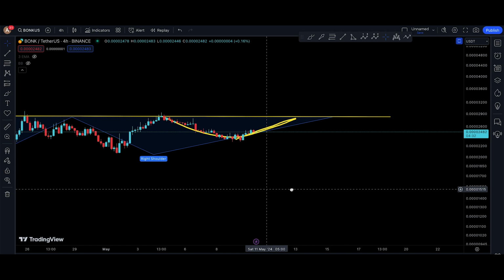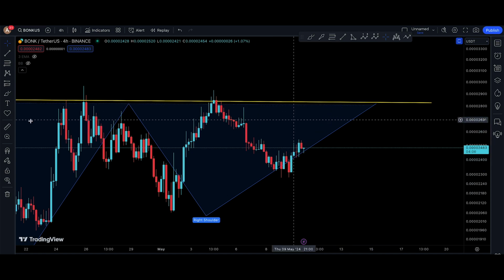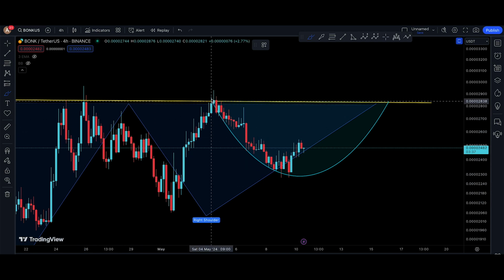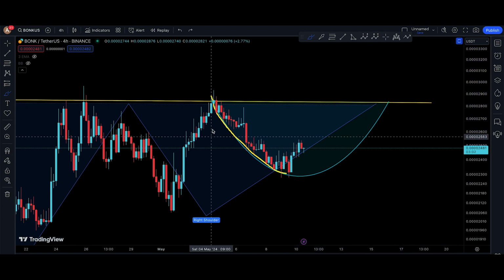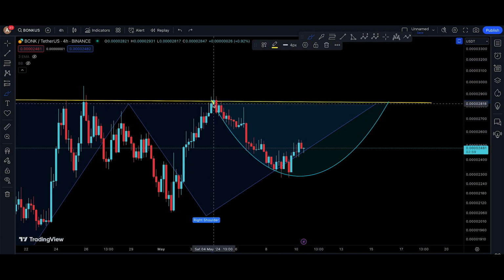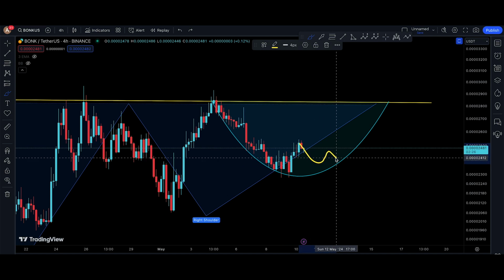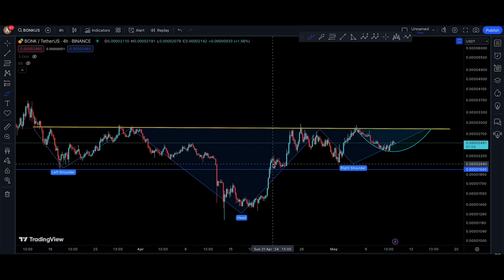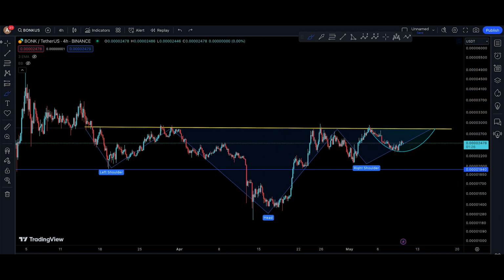BONK Coin (BONK) Price Prediction and Technical Analysis, SATURDAY !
BONK COIN update today for 11 MAY 2024